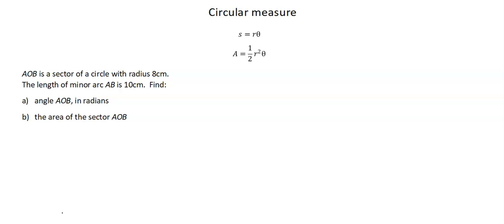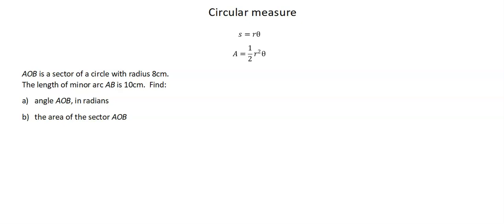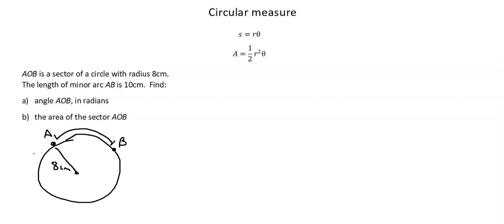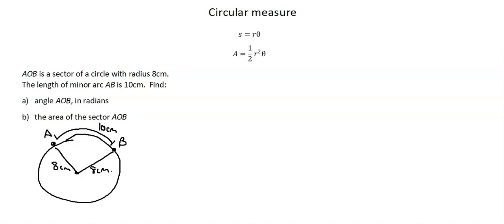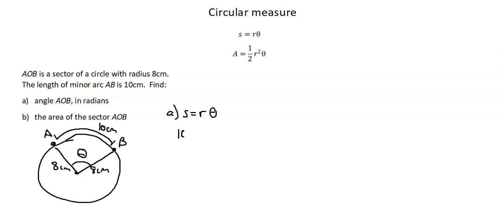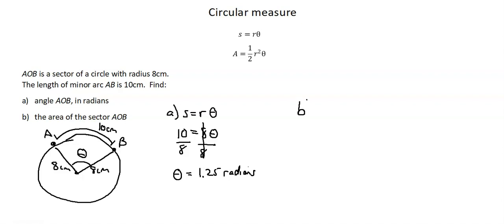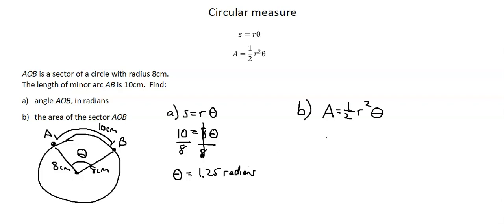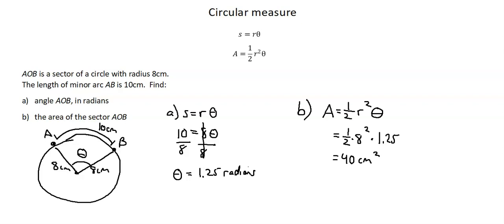Circular measure: Problem solving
A Level 9709 syllabus, topic 1.4 Circular measure: use the formulae s = rx and A = ½(r^2)x in solving problems concerning the arc length and sector area of a circle.

IGCSE 0606 syllabus, topic 9 Circular measure: solve problems involving the arc length and sector area of a circle, including knowledge and use of radian measure.